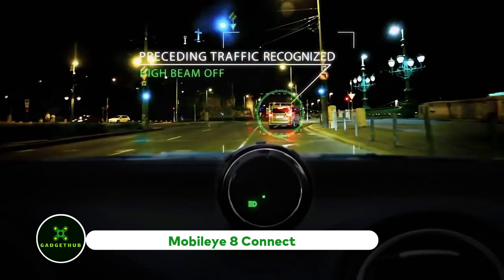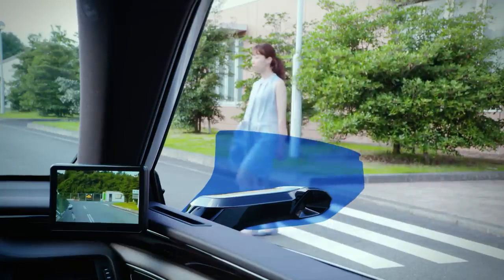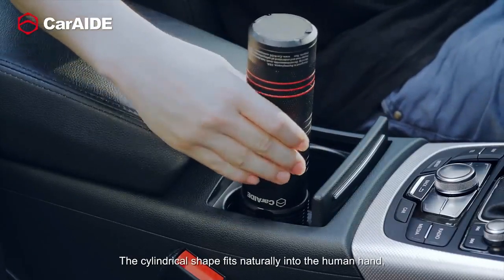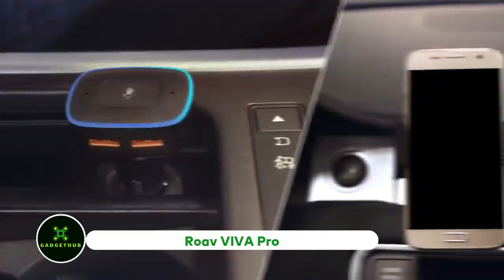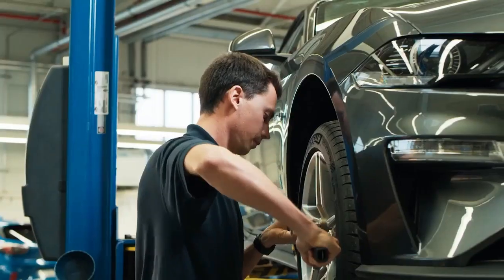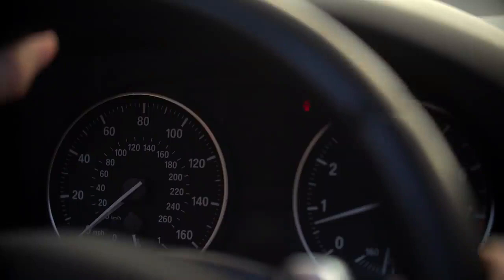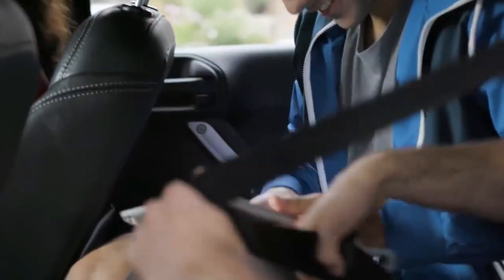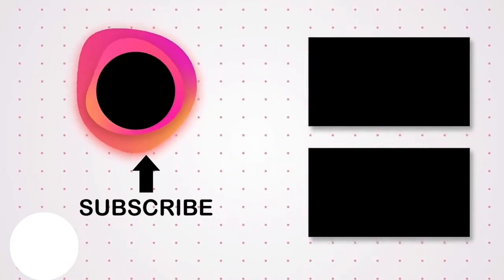Uncover the Top 12 Car Gadgets That Will Transform Your Commute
Rev up your driving experience with these 12 best car gadgets!  Discover the latest innovations designed to elevate your driving pleasure, maximize safety, and revolutionize your journey on the road.
Buckle up and join us as we unveil the 12 must-have car gadgets that will transform your ride into an unforgettable adventure!

-timestamp-
0:00 - Best Car Gadgets Introduction
00:40 - Mobileye 8 Connect
01:56 - Digital Side-view Monitors
02:47 - Hudly Wireless
03:34 - CarAIDE
04:34 - Auto-Vox Solar Backup Camera
05:24 - Roav VIVA Pro
06:21 - Ford Locking Wheel Nut
07:08 - Thinkware U1000
08:05 - ZUS Smart Vehicle Health Monitor
08:58 - ThiEYE CarView 3
09:57 - RapidX X5 Plus
10:57 - ZUS Smart Wireless Backup Camera
11:41 - conclution

Welcome to GadgetHub! Our channel specializes in publishing videos on various topics such as top 5 lists, top 10 compilations, reviews, and showcasing the latest gadgets and technology. We aim to bring you the most amazing and innovative tech products that can enhance your everyday life.

Thank you for being a part of our community at GadgetHub. We look forward to bringing you more exciting content featuring the latest gadgets and amazing inventions!